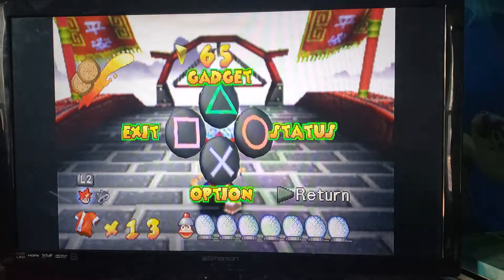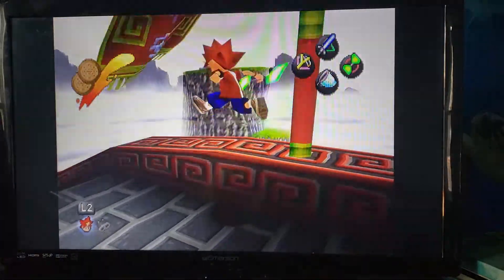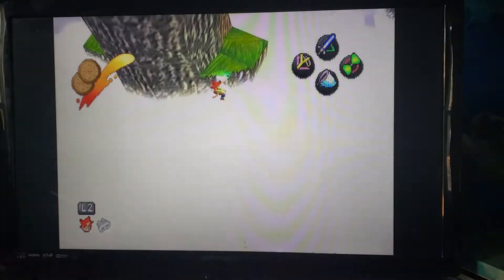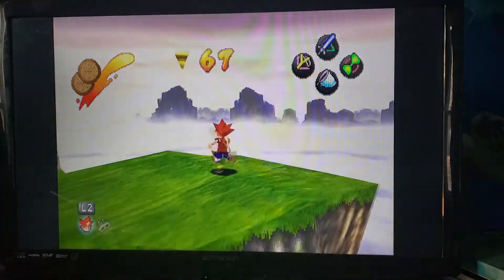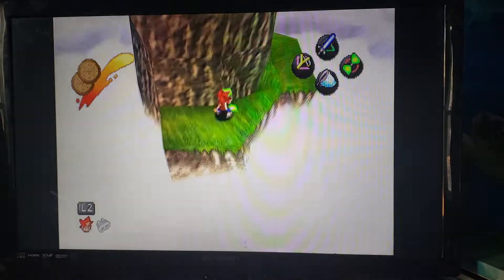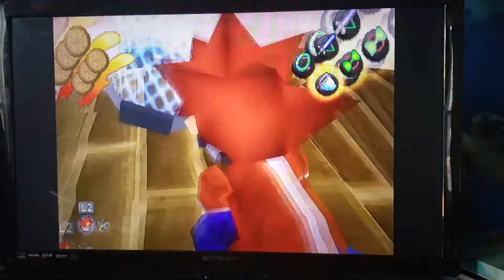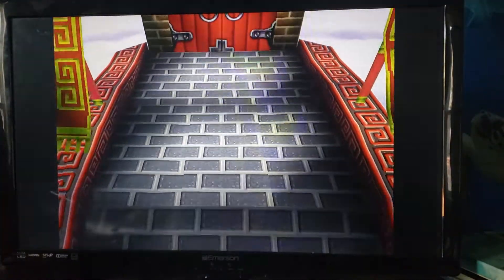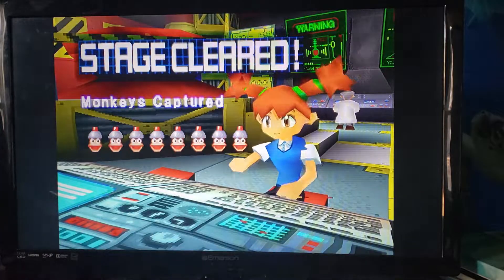Ape Escape (PS4) Remaster Part 16: Wabi Sabi Wall (3rd part)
Wabi Sabi Wall continues by getting the first eight apes captured to leave the level for now.